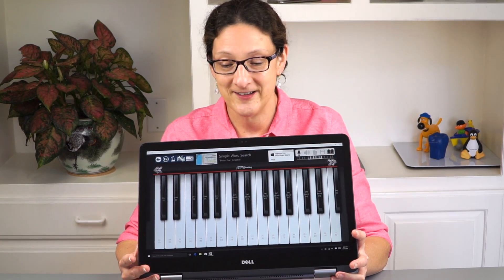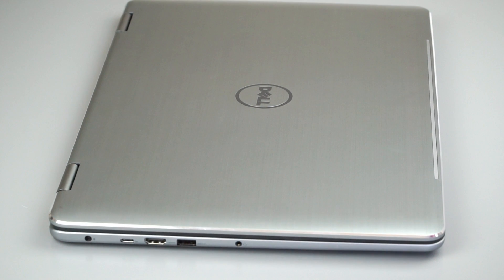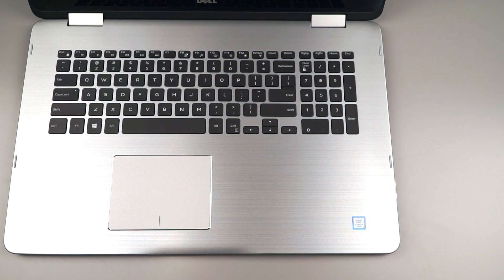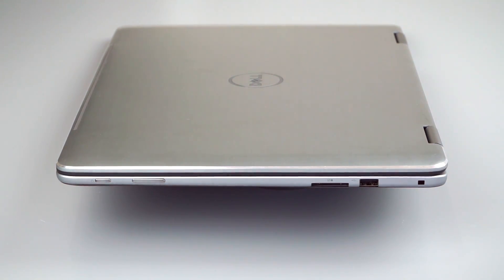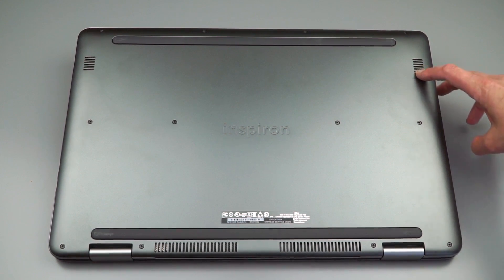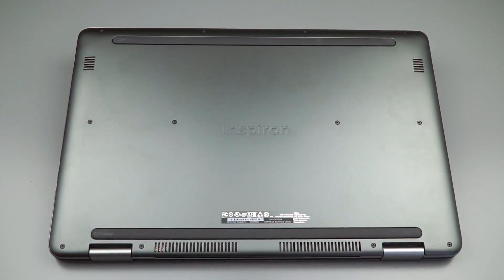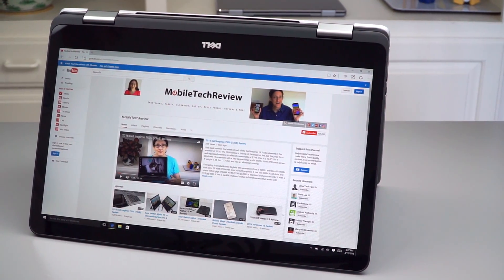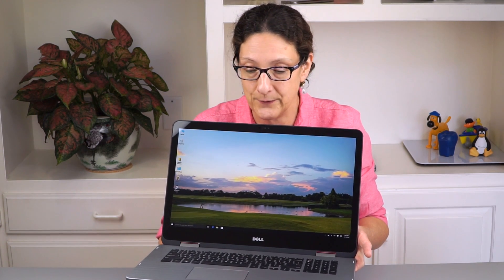Dell Inspiron 17 7000 (7778) 2-in-1 Laptop Review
Lisa Gade reviews a truly big screen Windows 10 convertible laptop, the Dell Inspiron 17 7778 with a 17.3” 1920 x 1080 full HD touch screen. Though not everyone might want a convertible this large, it has applications for multiplayer casual gaming, DJ, playing virtual music instruments, and watching movies and viewing/editing photos in a big screen fashion.

Despite the big footprint, this is a relatively slim and light 17” laptop that weighs 6.2 lbs. (2.77 kg) and is 0.89” (22.6mm) thick. It’s a light load compared to 17” notebooks from a few years back. The 2-in-1 is available with Intel Skylake 6th generation dual core 15 watt Core i5 and Core i7 CPUs, just like smaller Inspiron 7000 series models. It has NVIDIA 940MX 2GB DDR5 dedicated graphics. The Dell has 2 RAM slots for 8 to 16 gigs of DDR4 memory (you could upgrade to 32 gigs). It has both an M.2 SSD slot and a 2.5” drive bay. Pricing starts at $899 and our nicely configured Core i7 model with an SSD and HDD lists for $1,149.